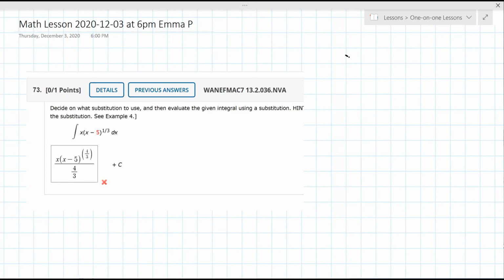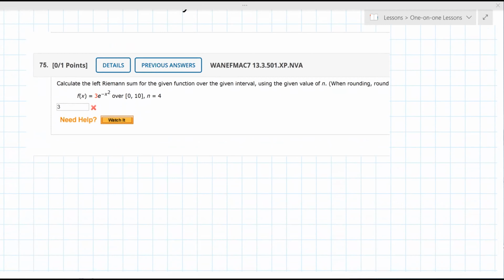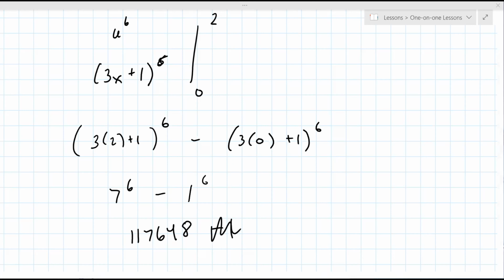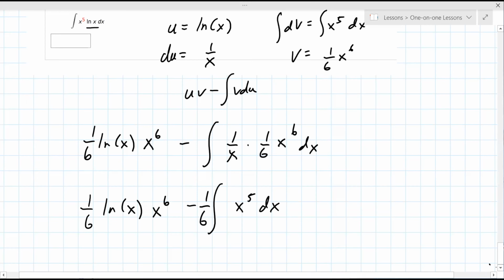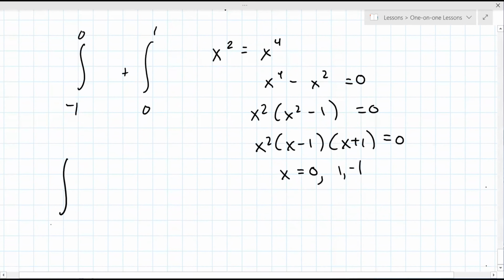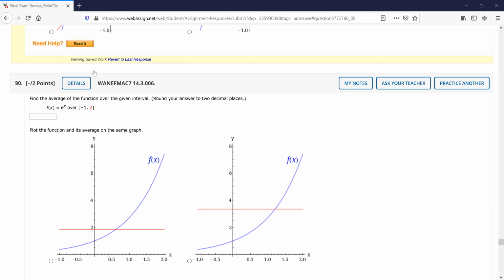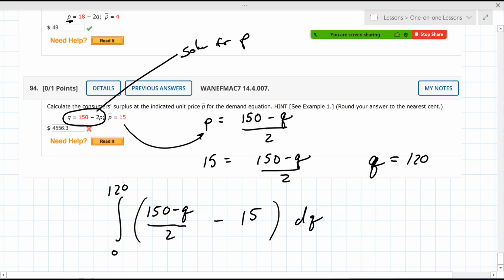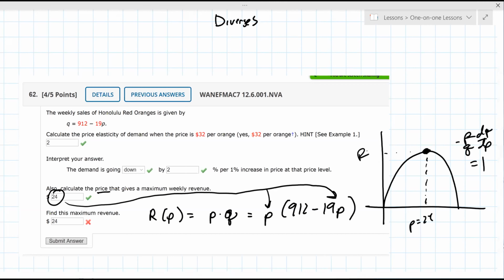College Business Calculus Lesson 2020-12-03 at 6pm Emma P